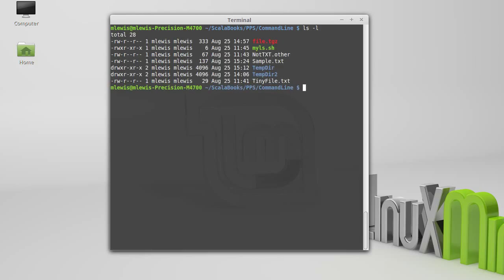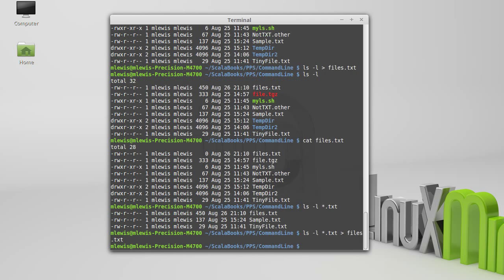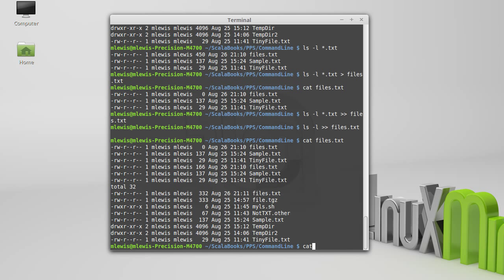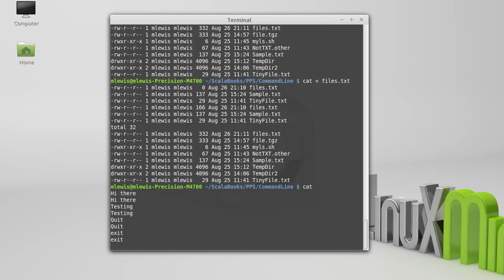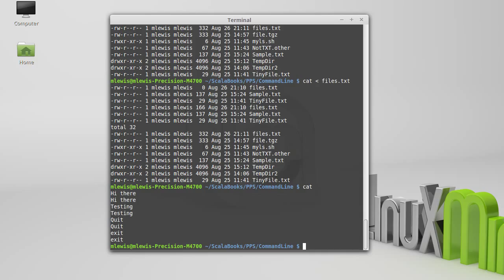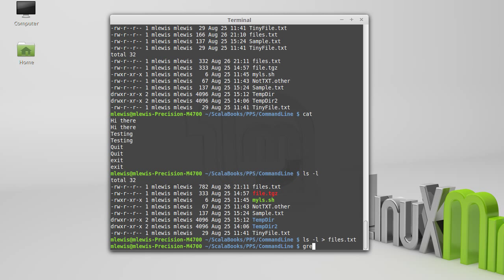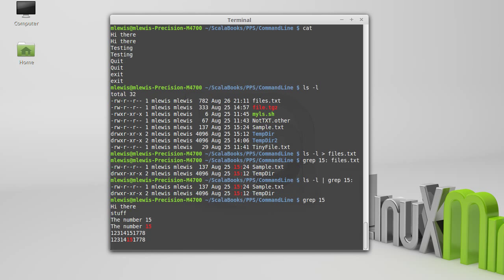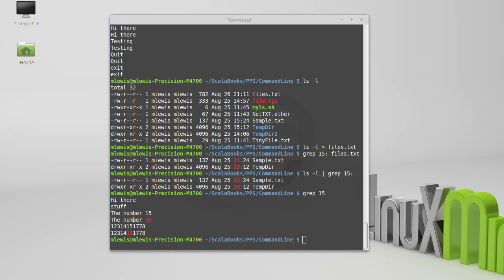I/O Redirection (Command Line)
This video introduces you to input and output redirection on the command line.